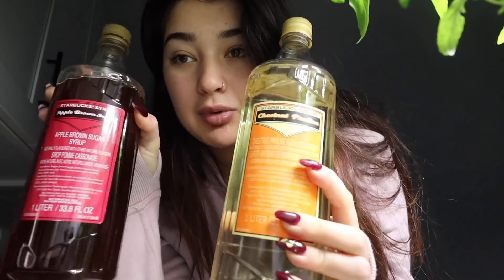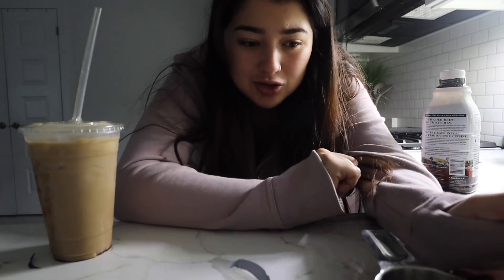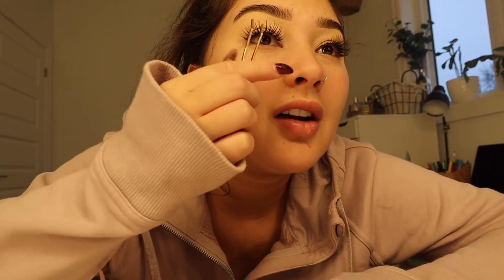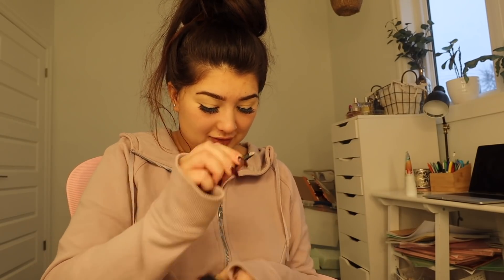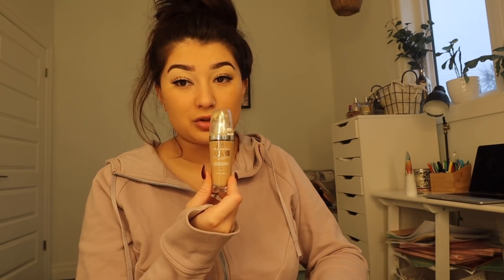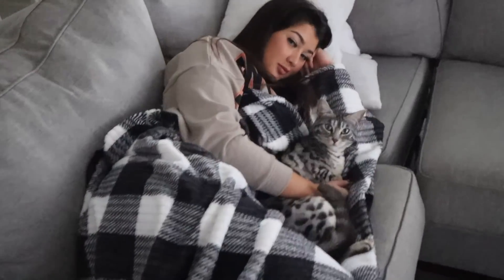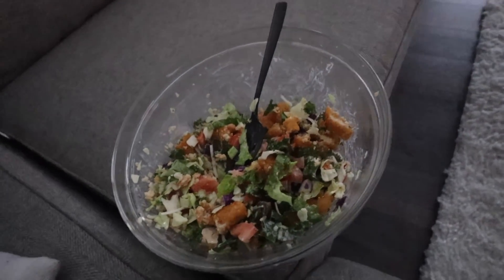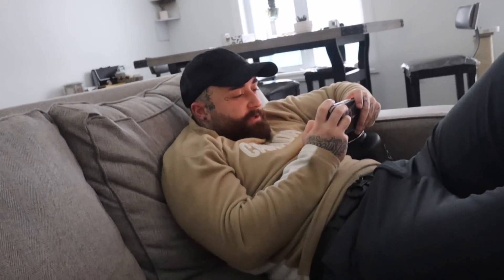Mini Get Ready With Me + Trying New Online Quiz Foundation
Velour Eyelashes:
USE CODE "KARLEEVELOUR"

FabFitFun BOX
Code: "KARLEEA"

FashionNova
Code: KARLEE

SC: KarleeSteel